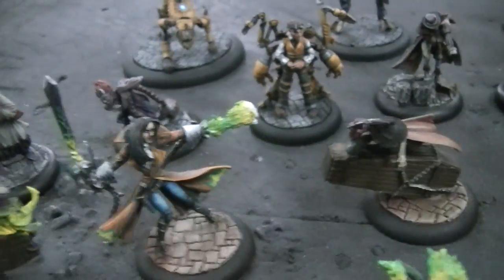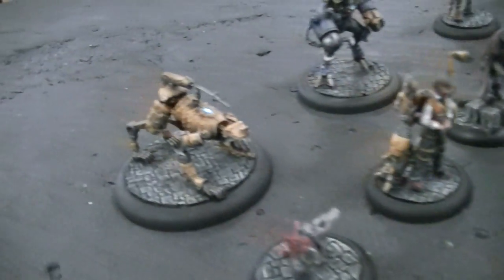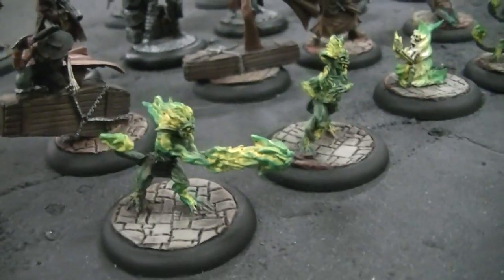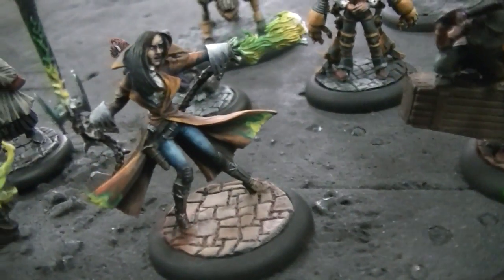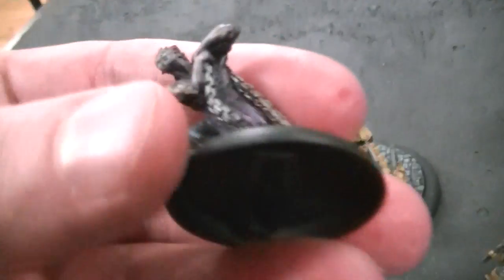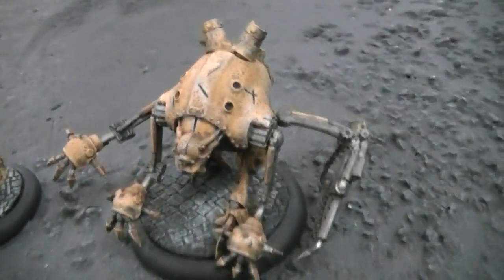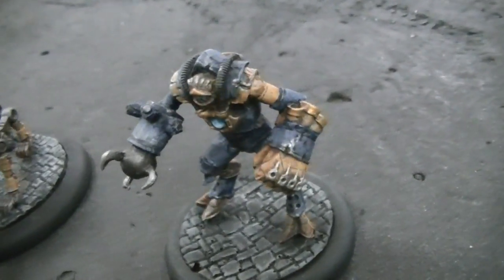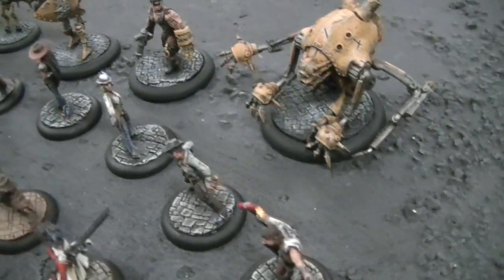Steampunk Collection ($450)